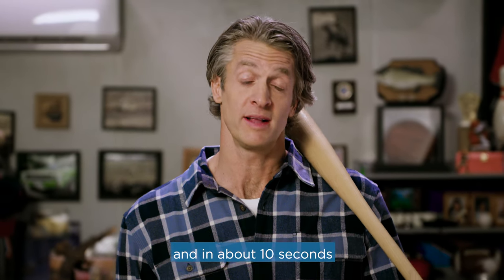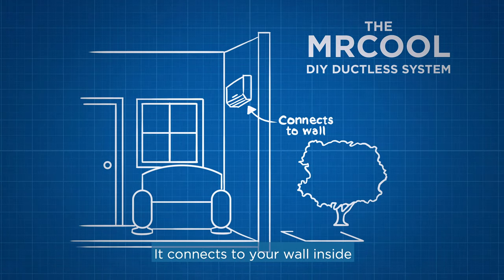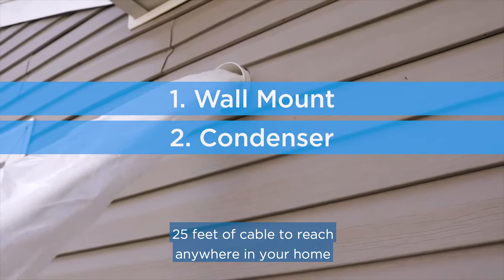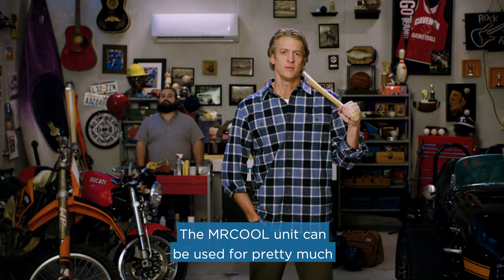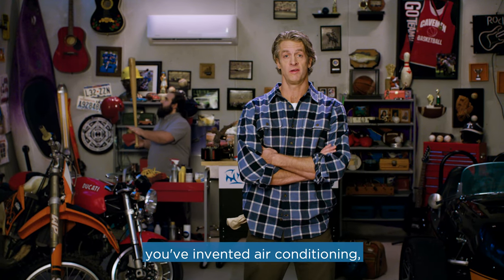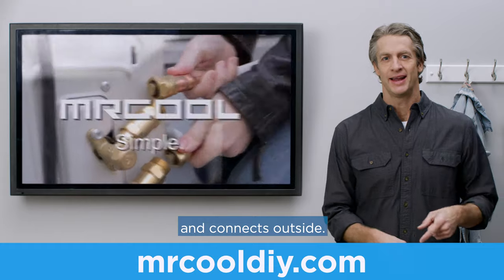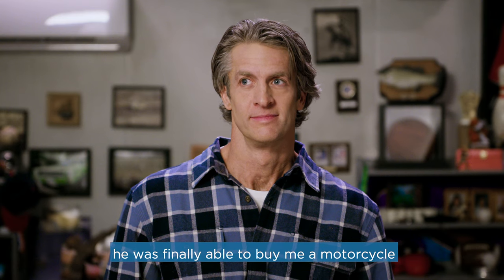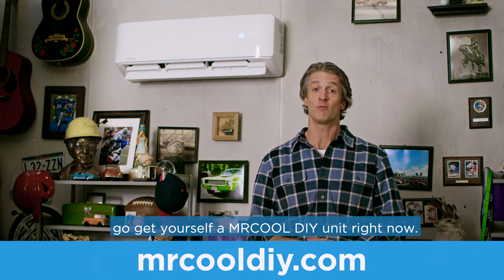MrCool DIY: Garage | Ad by Chamber Media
Enjoy this Anchor video written & produced by Chamber.Media
to see more.